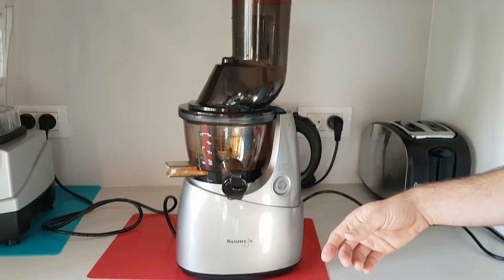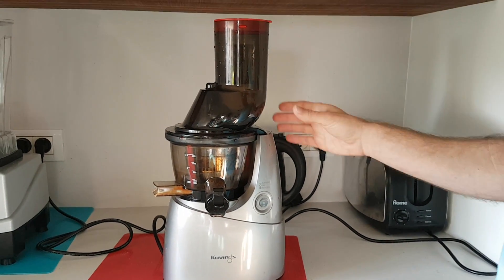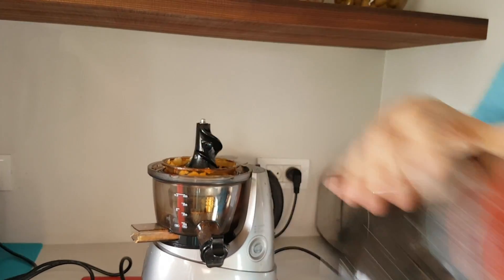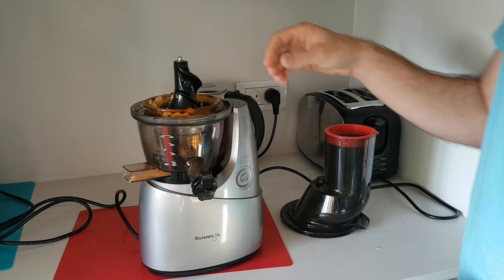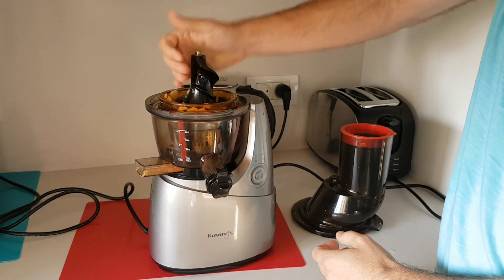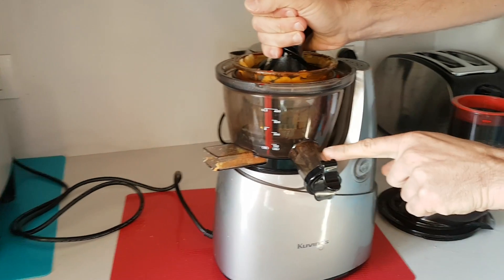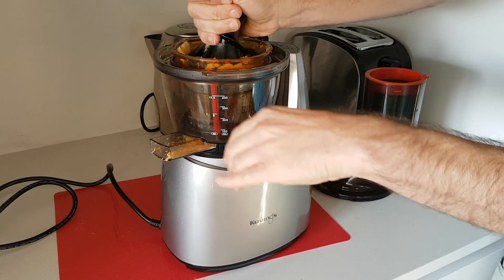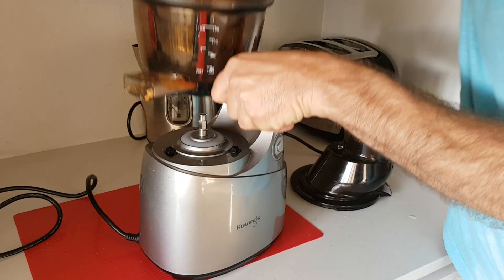How to release a stuck bowl of a Kuvings juicer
Cómo soltar un recipiente atascado de un exprimidor de Kuvings.

Please consider a one time contribution to support new content on this channel

Btw, do you want to learn how to solve a Rubik's cube 3 X 3 with new techniques and faster algorithms ?

Как освободить застрявшую чашу соковыжималки Kuvings.
Comment libérer un bol coincé d'un presse-agrumes Kuvings.